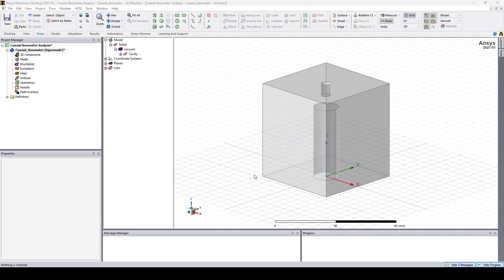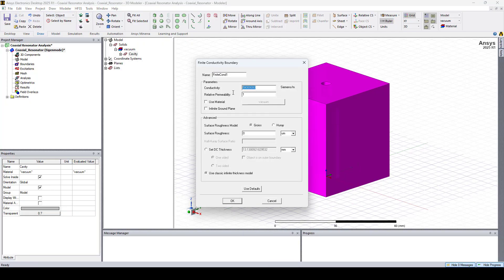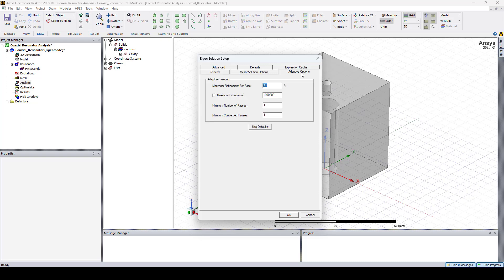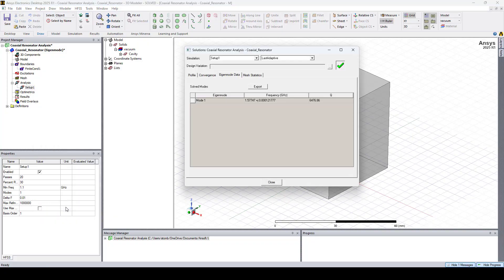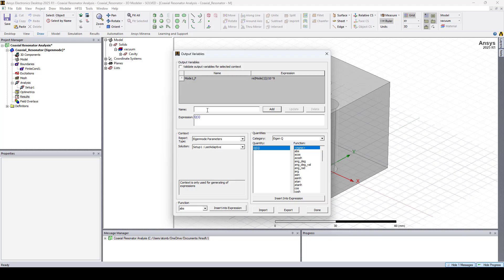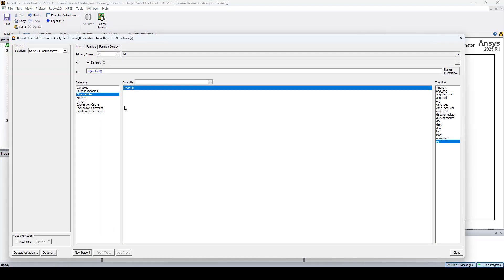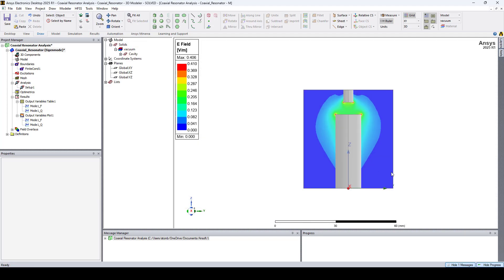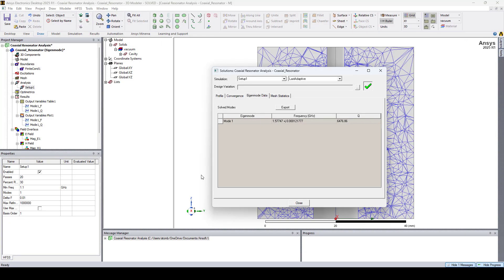Coaxial Resonator Eigenmode Analysis in HFSS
Hi there! This video shows how to use the Eigenmode solver in Ansys HFSS by analyzing a silver-plated coaxial resonator. The example highlights how the solver computes both the resonant frequency and Q factor.